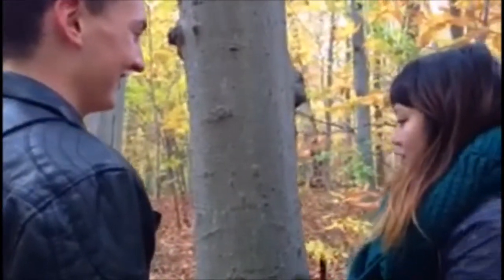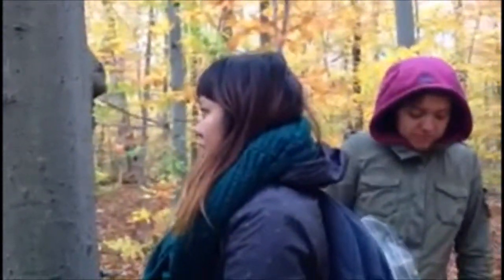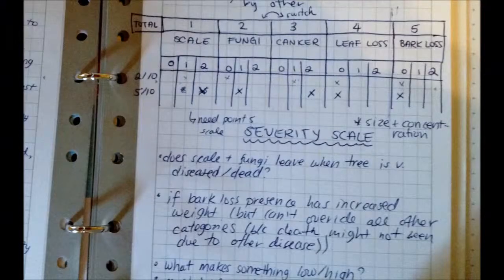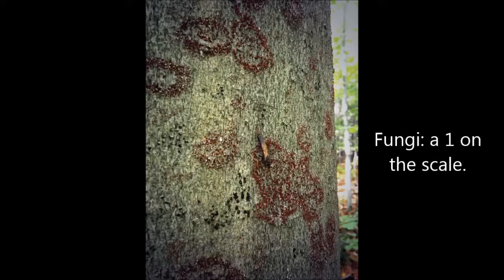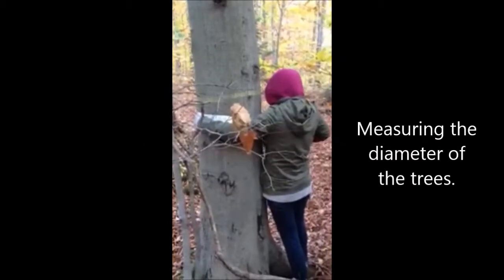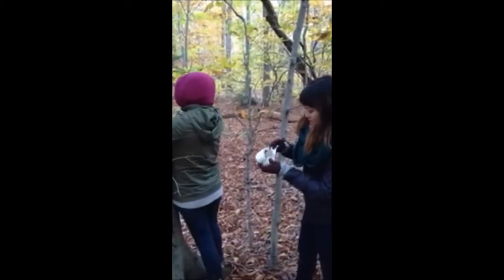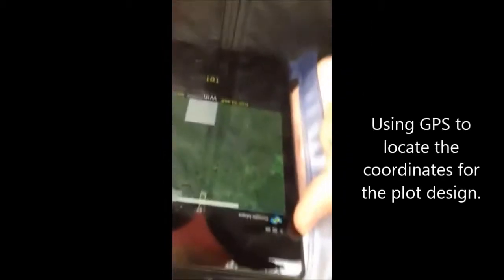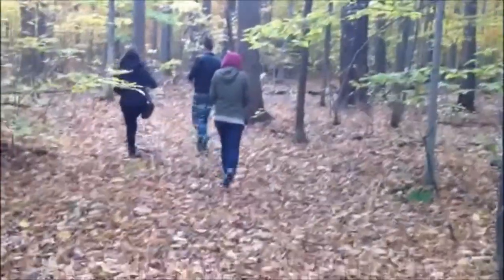Beech Bark Disease - Assessing Severity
ENVB 222: St. Lawrence Ecosystems - McGill University

- Beech Bark team/SonsOfBeeches